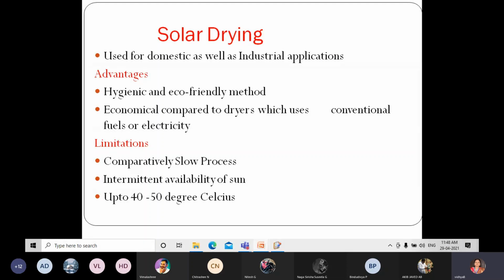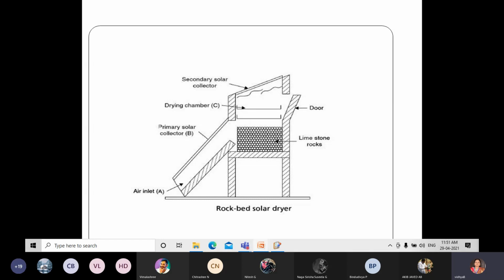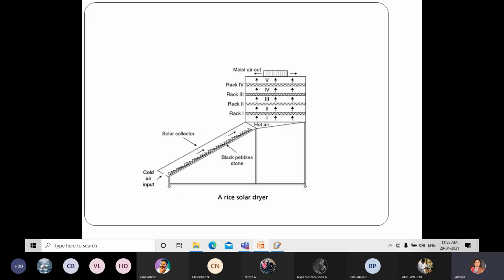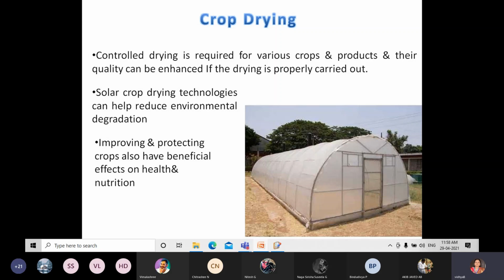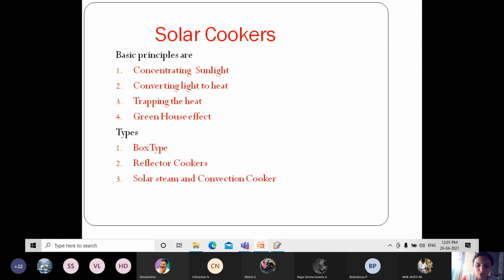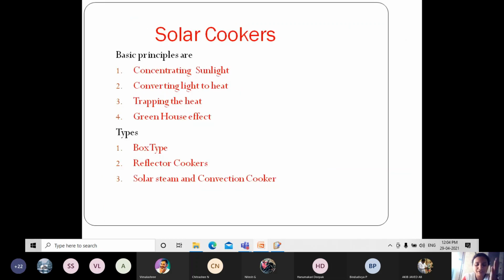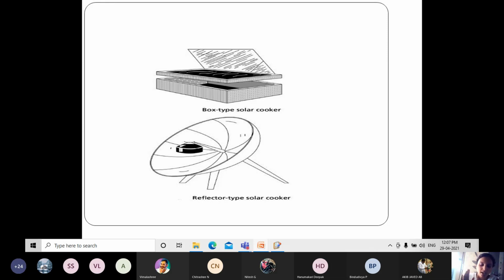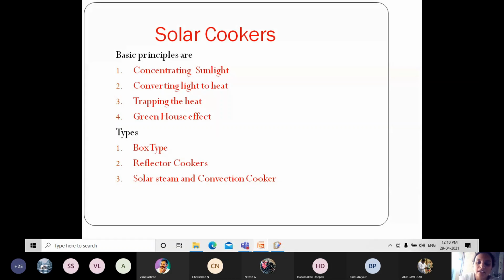Solar drying system, crop drying & what is solar cooking & types of solar cooker